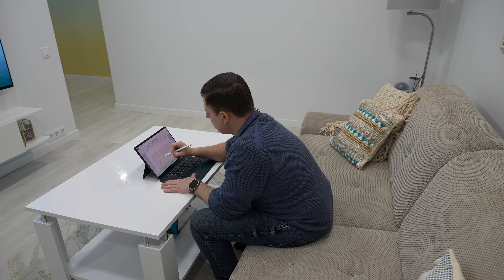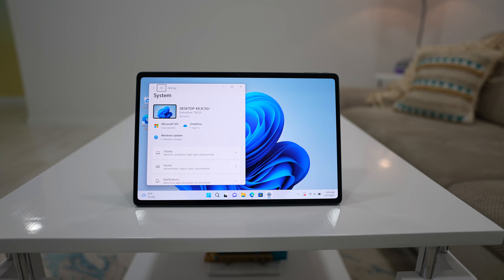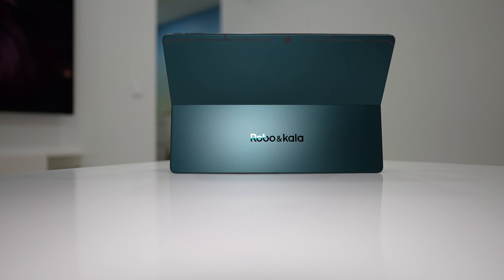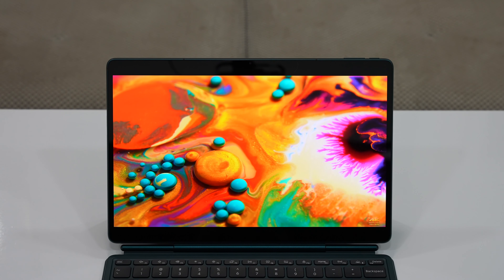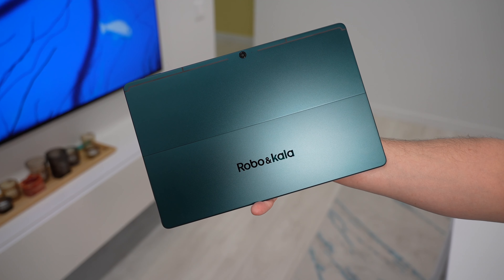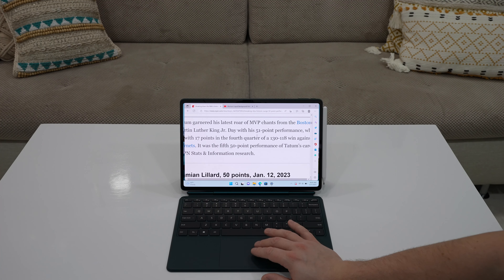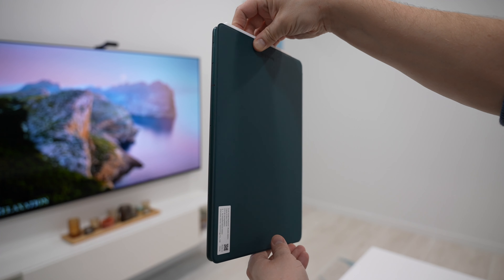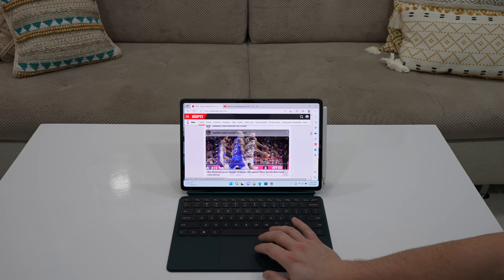Robo & Kala Review - The World's Thinnest and Lightest 2-in-1 Laptop!